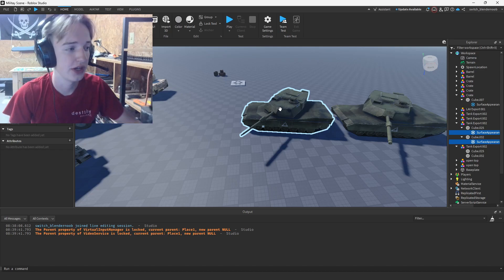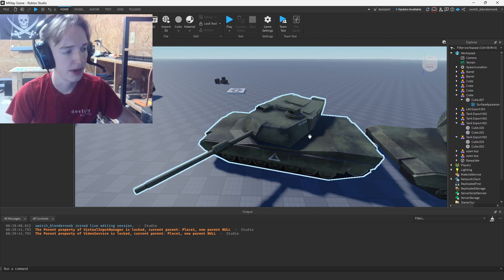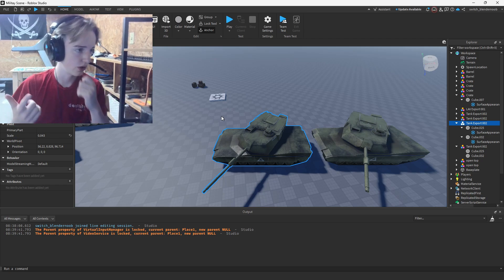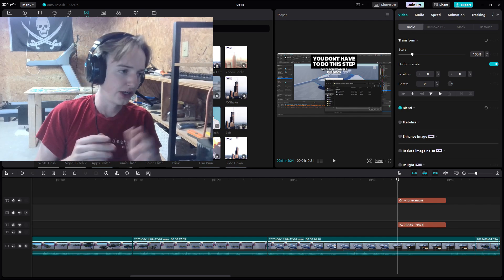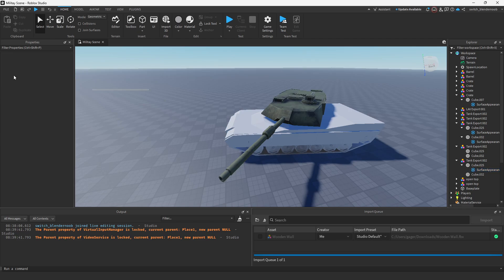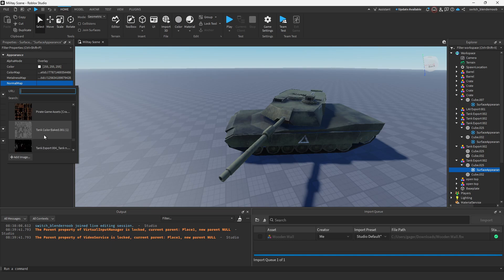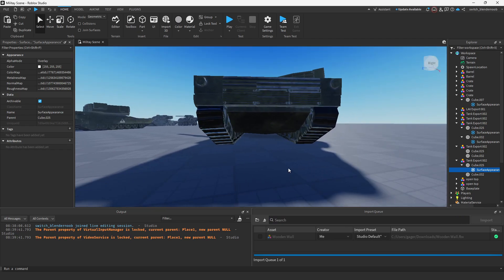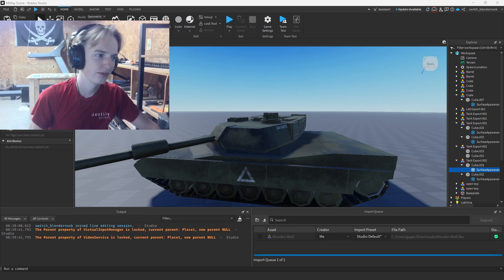Using Textures with Normal Maps | ROBLOX Studios | Normal, Metallic, Roughness, and Color maps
Hope this helped some people out. Good luck with your games